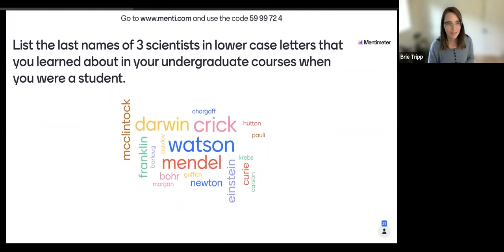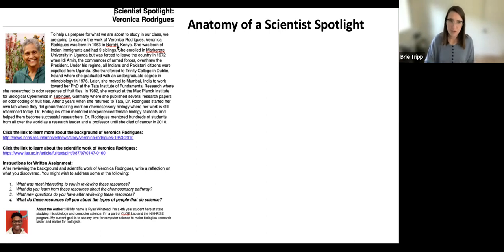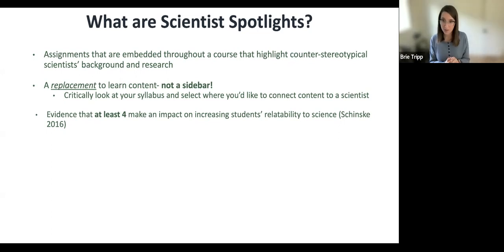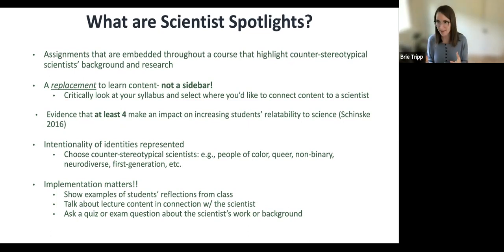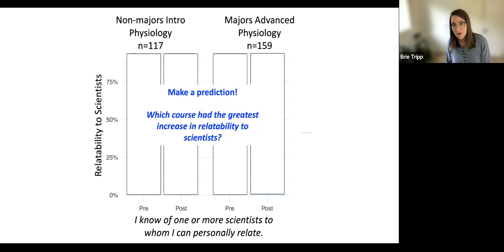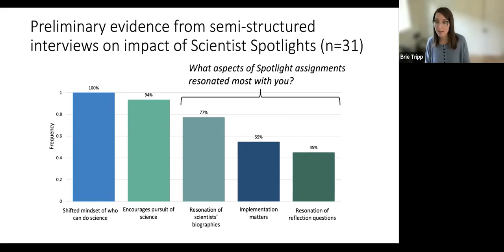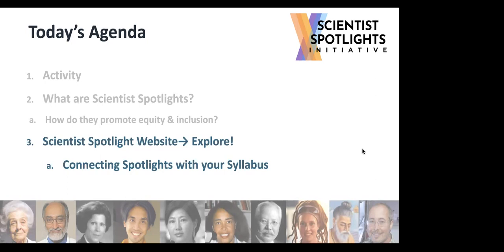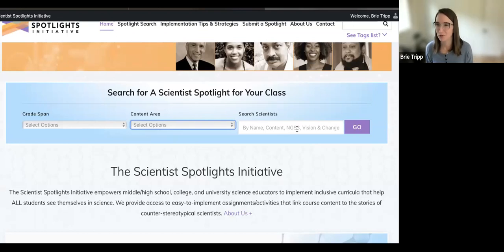Dr. Brie Tripp - Scientist Spotlights October 28, 2022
The Scientist Spotlights Initiative aims to empower college and university science instructors to implement inclusive science curricula as a means for students of all backgrounds to envision themselves in science. The Scientist Spotlight assignment links students to resources about counter-stereotypical scientists and their associated research as it is related to course topics in students’ science courses. Studies have shown that Scientist Spotlight assignments enhance students' relatability to scientists and improves science learning. In this workshop, participants will meaningfully integrate Scientist Spotlights into their curricula by revising their syllabi with Scientist Spotlights Assignments.